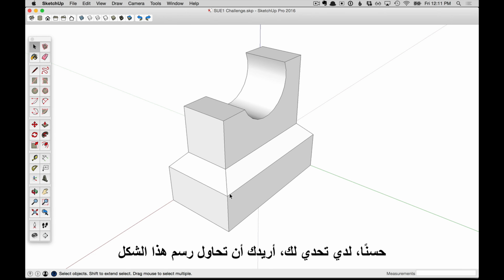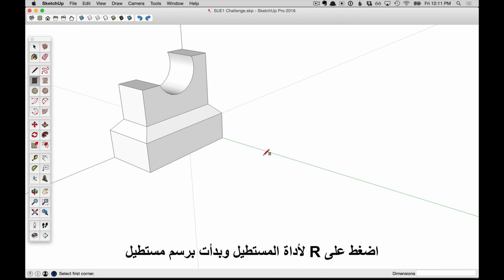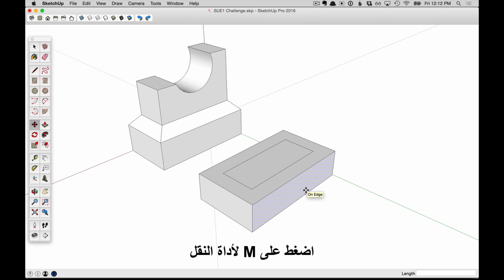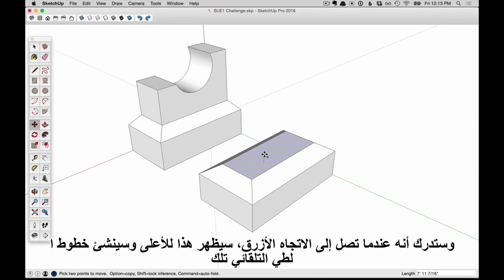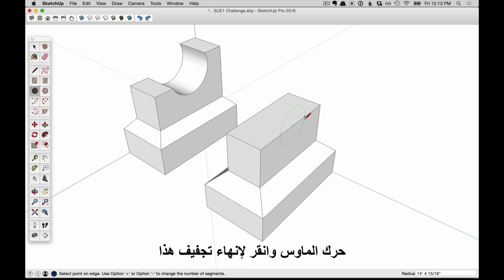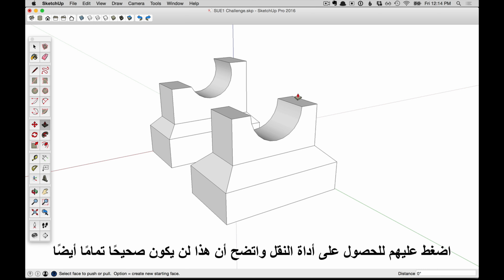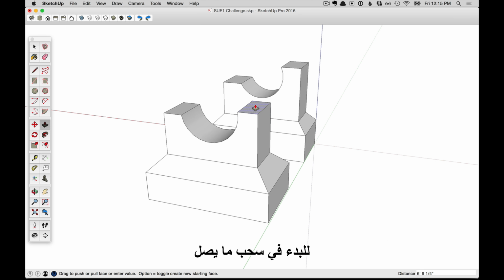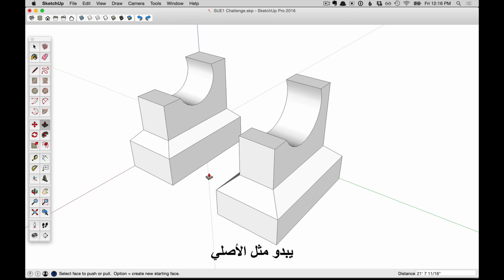SketchUp Level 1 Ep13 Drawing & Editing Fundamentals Your Ultimate Guide!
SketchUp Drawing & Editing Fundamentals - Unlock Pro Techniques!" is your go-to video for mastering SketchUp from the ground up. Whether you're a beginner or looking to sharpen your skills, this comprehensive guide covers everything from the basics to advanced pro tips. Learn how to use SketchUp’s drawing tools, streamline your editing workflow, and apply shortcuts that make designing faster and more efficient. By the end of this video, you’ll be equipped to create high-quality designs like a professional. Don’t miss out on these insider techniques that will transform your SketchUp experience!

دليل شامل لأساسيات الرسم والتحرير في SketchUp

دليل شامل لأساسيات الرسم والتحرير في SketchUp! هذا الفيديو هو مرجعك الكامل لتعلم أساسيات استخدام SketchUp وتحرير الرسومات بكفاءة. سواء كنت مبتدئًا أو محترفًا، ستحصل على إرشادات مفصلة لتطوير مهاراتك في تصميم المشاريع الثلاثية الأبعاد باستخدام SketchUp. سنغطي جميع الأساسيات بدءًا من كيفية إعداد المشروعات حتى تحرير الرسومات وضبط التفاصيل. تابع معنا لتكتشف نصائح وأسرار ستجعل عملك في SketchUp أكثر سهولة وفعالية. لا تفوت هذا الفيديو إذا كنت تريد إتقان SketchUp وتحقيق نتائج احترافية في مشاريعك الهندسية والمعمارية.